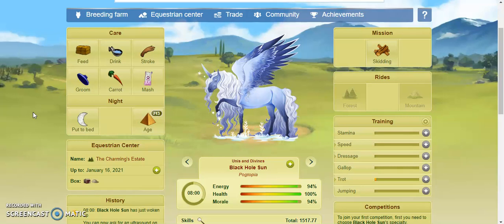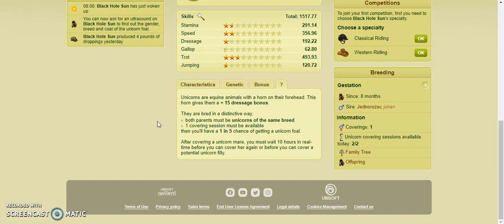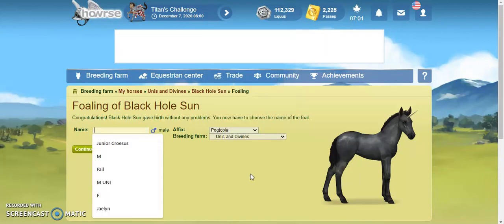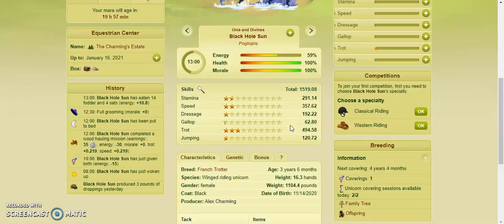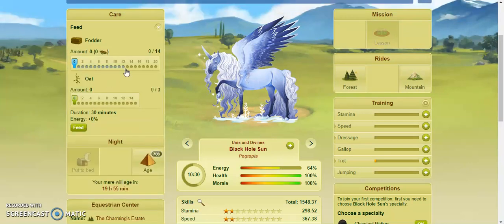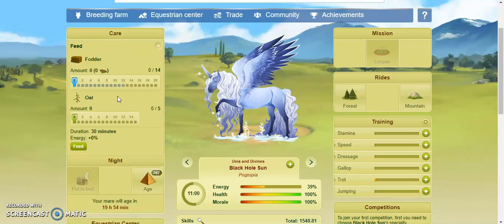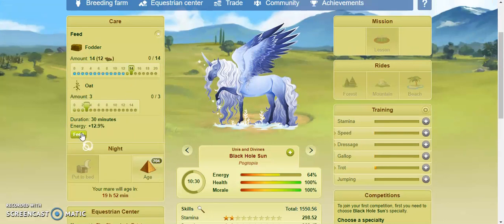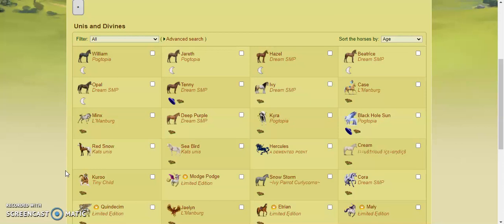Unicorns Explained! Howrse Help #1